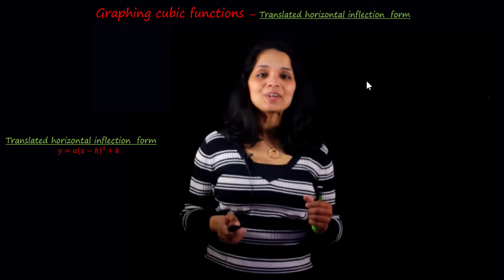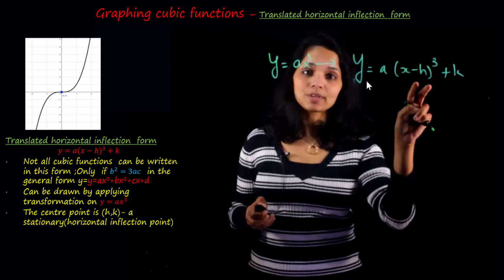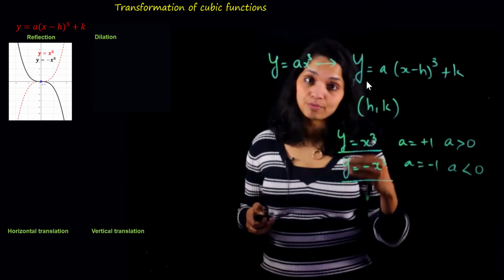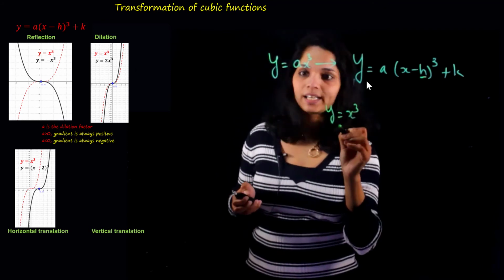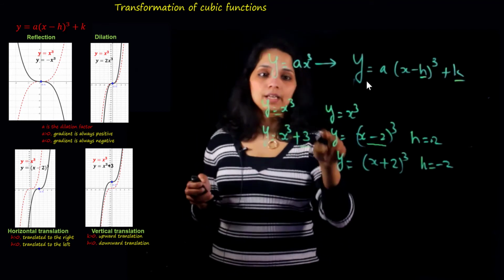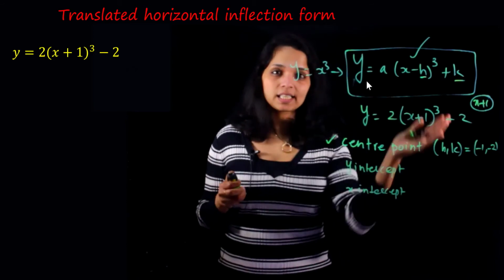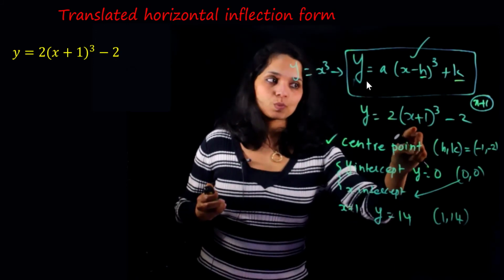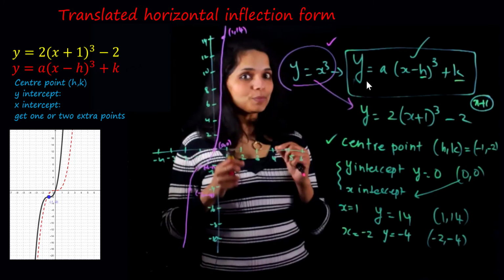Graphing cubic functions -part1